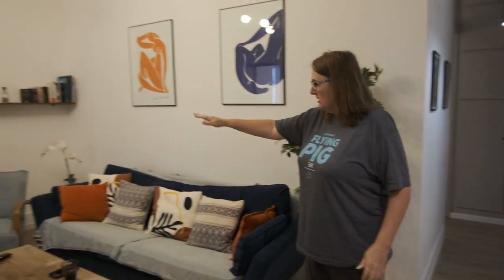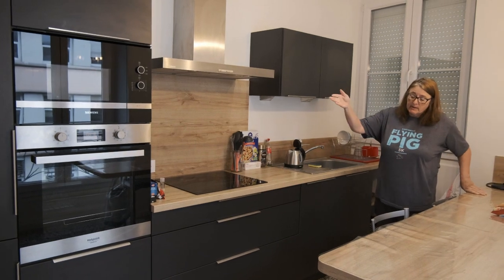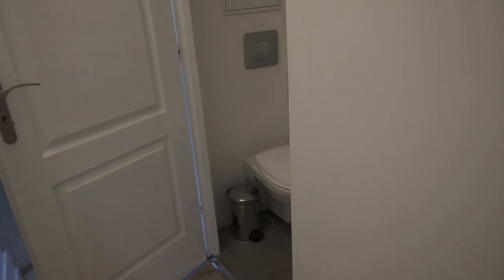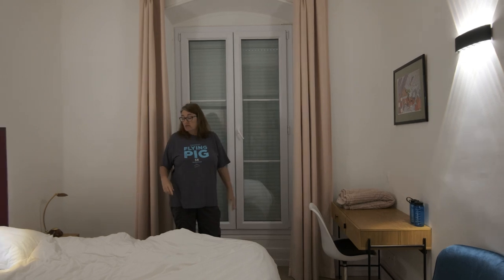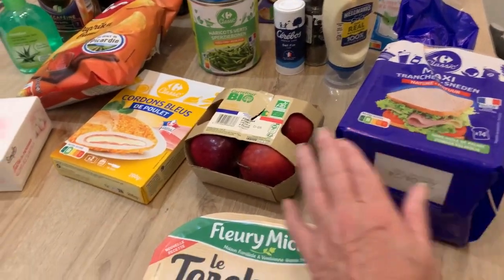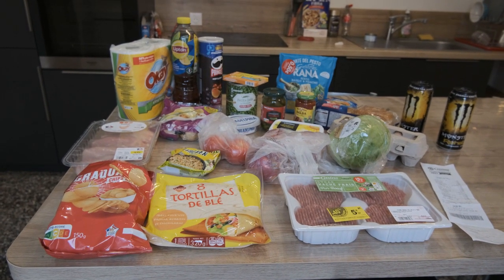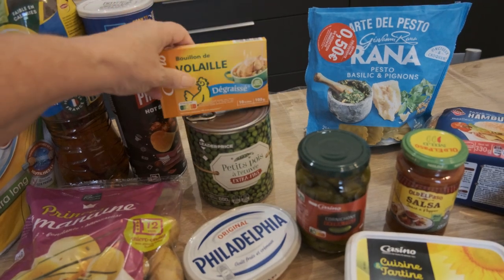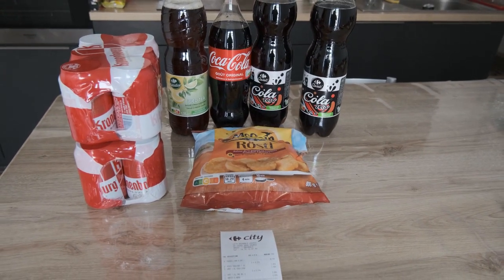Grenoble Airbnb Tour, Train Journey And 3 Grocery Hauls